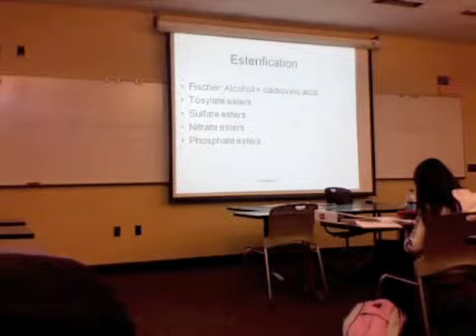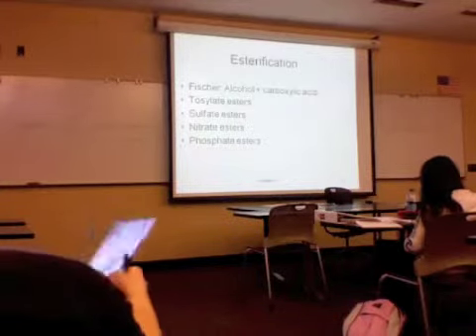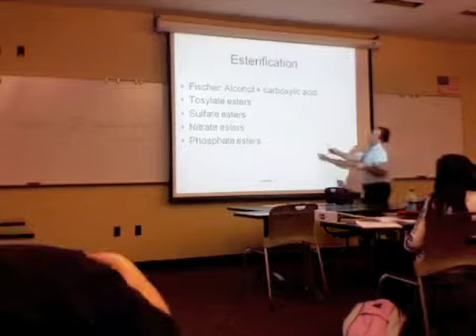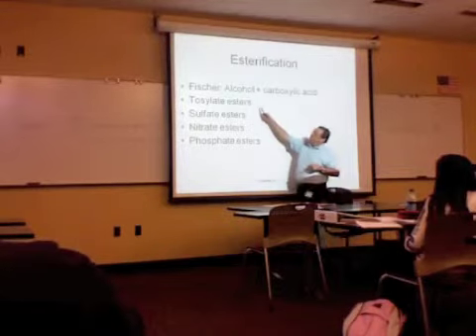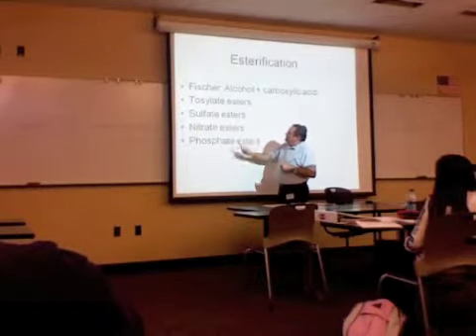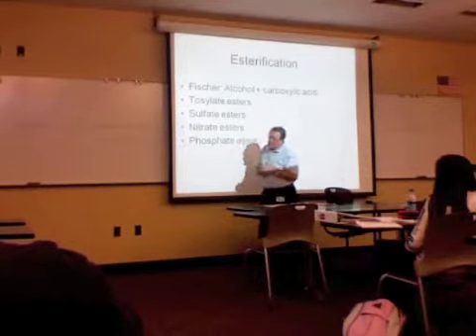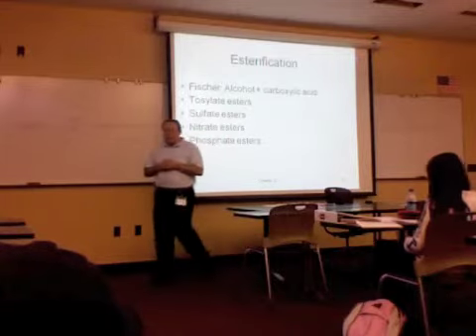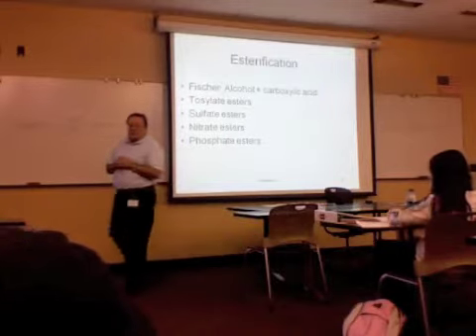CHM235 Day 4 Chpt 11 slide 21 to 47 (5)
Dr. Giles CHM236 Lecture